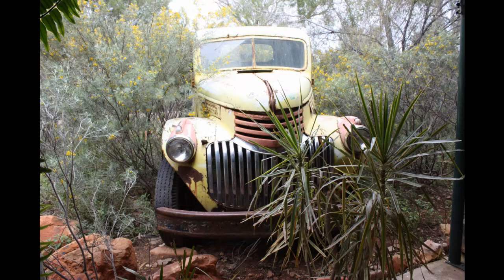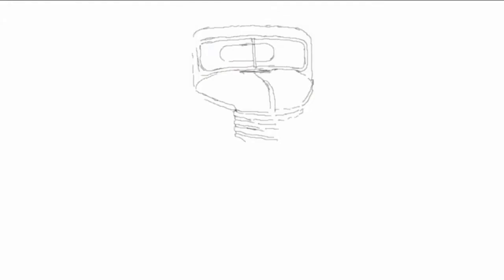Painting of the 42 Chevy pick up ute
Drawing and painting 1942 Chev at the Transport Hall of Fame Alice Springs Central Australia